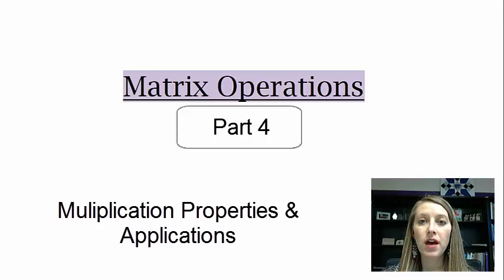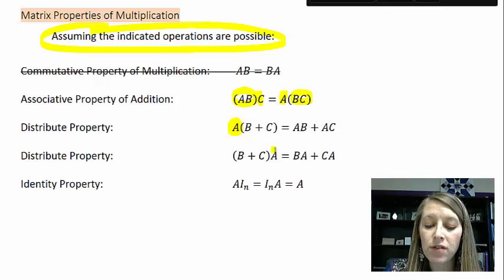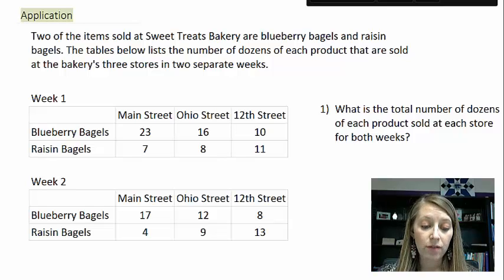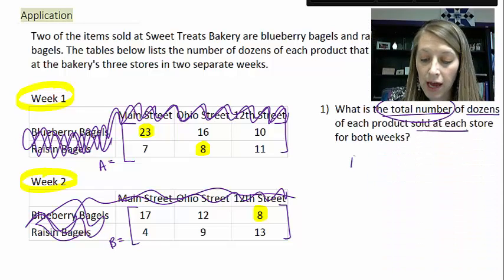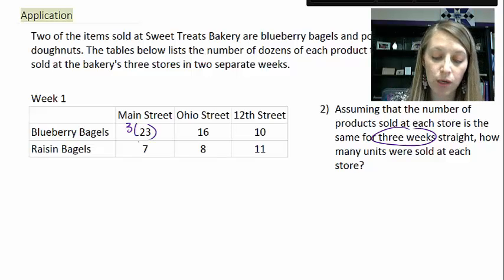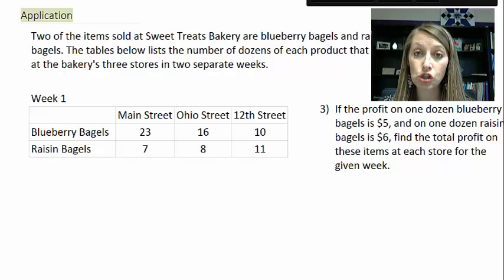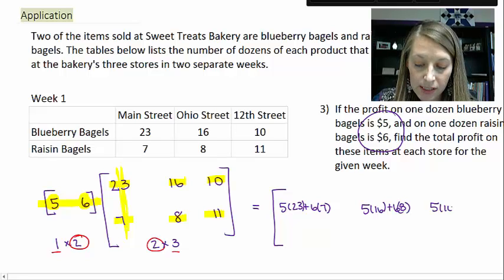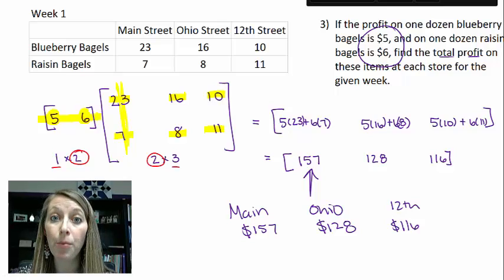5.3.4 Matrix Multipliction Properties and Applications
Matrix Multipliction Properties and Applications